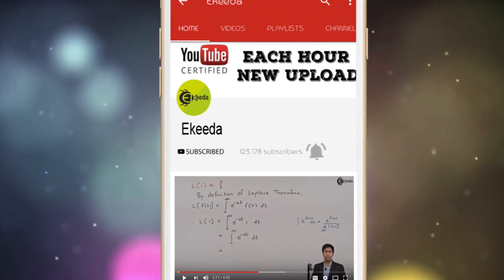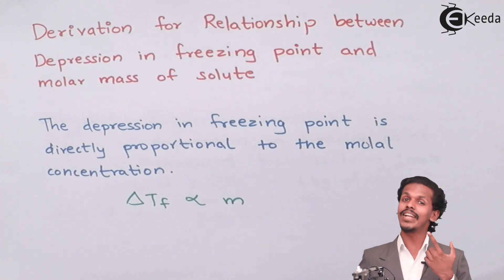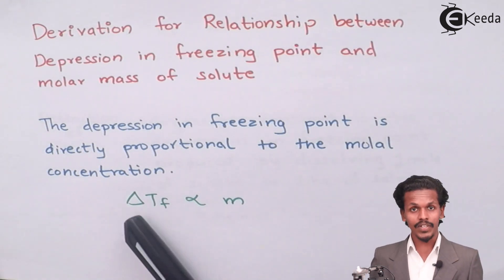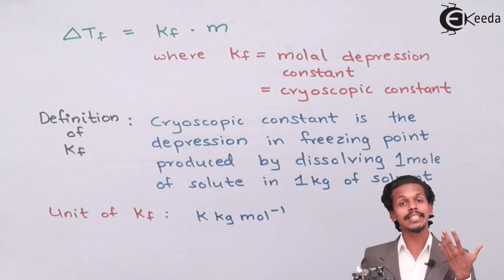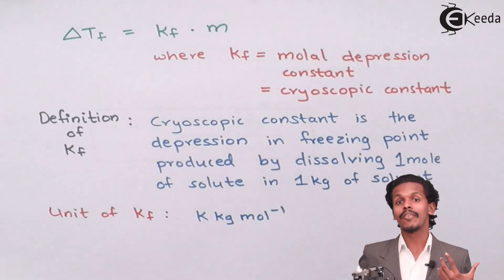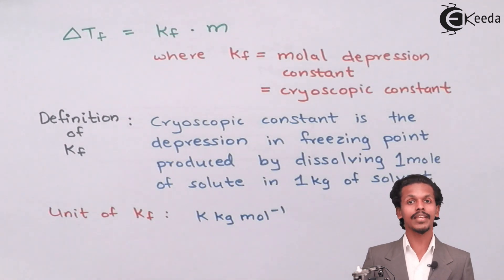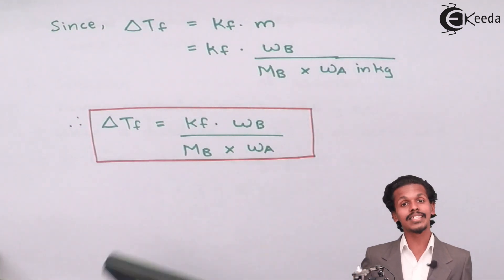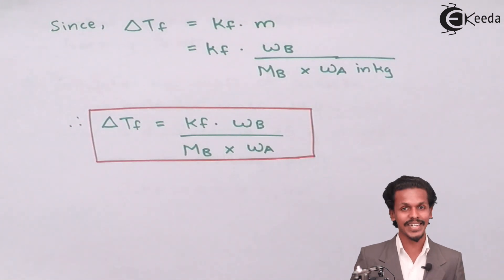Derivation for Depression in Freezing Point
Video Lecture on Depression in Freezing Point Derivation from Solution and Colligative Properties chapter of Chemistry Class 12 for HSC, IIT JEE, CBSE & NEET.

Happy Learning : )